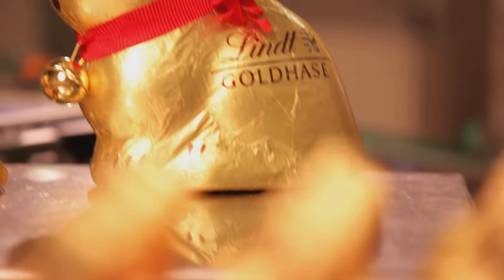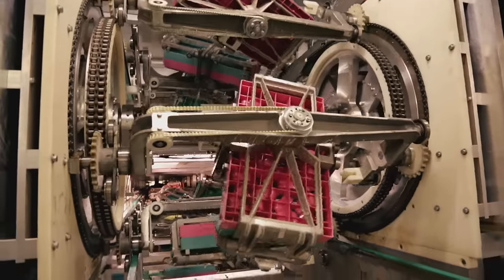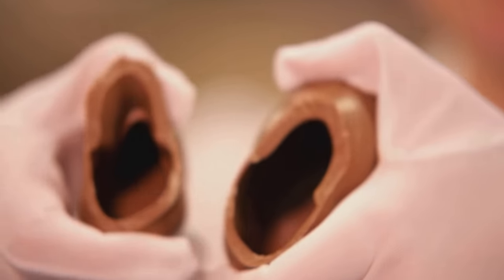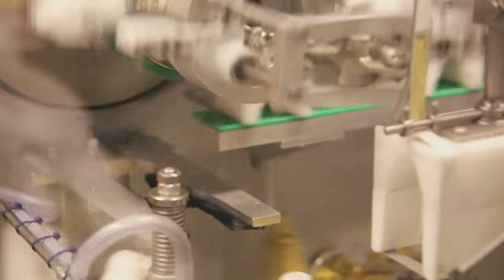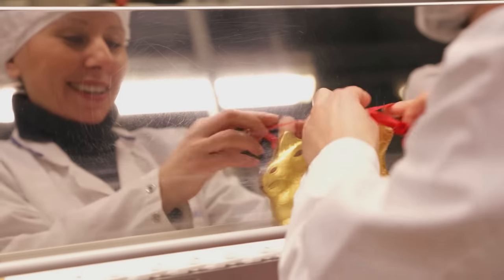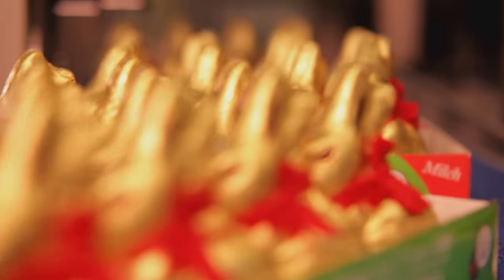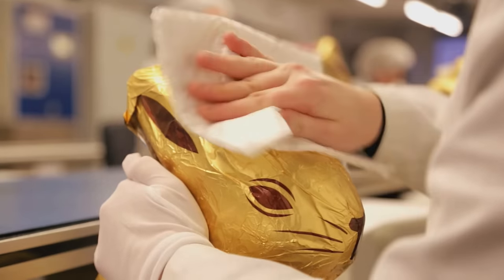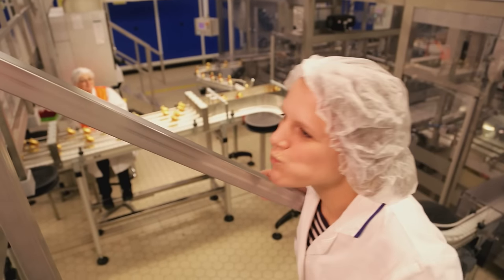How is the LINDT GoldBunny actually being made_English version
See behind the curtains of the LINDT Goldbunny production. Discover the world of the sweet Goldbunny, how he's being created and dressed in his golden coat. No matter if it's a 100g or 1kg Goldbunny - all are being treated nicely and with a lot of passion.